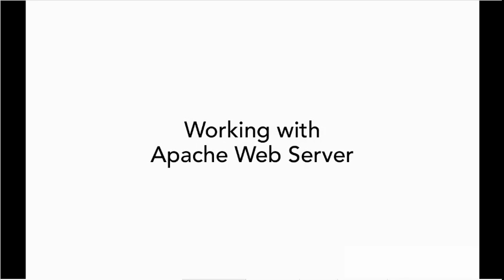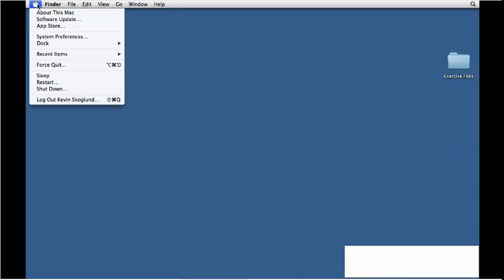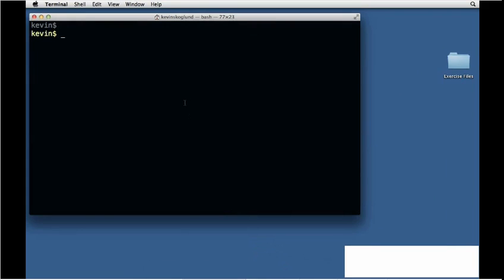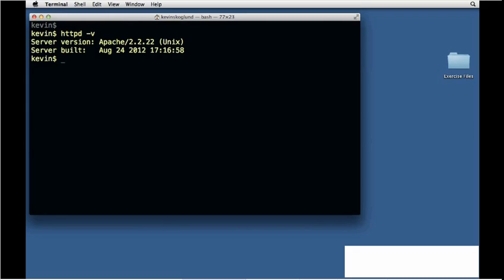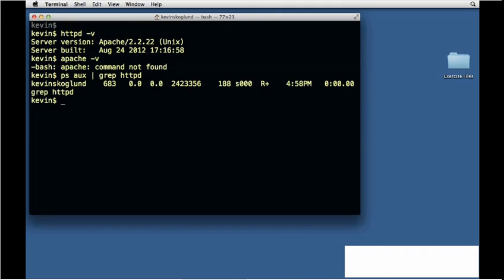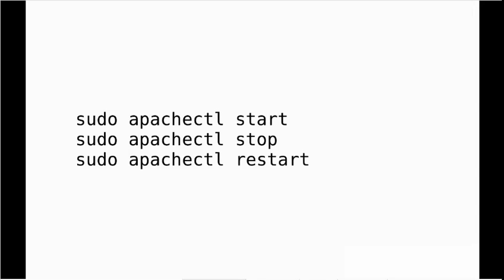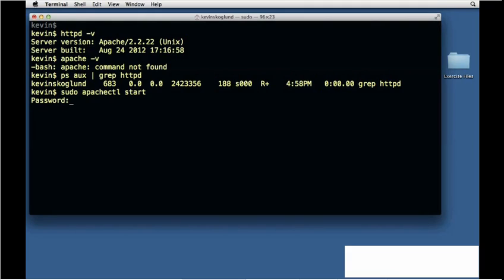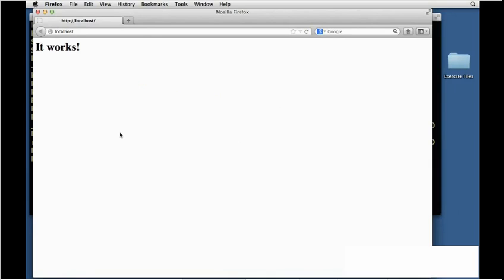Working with Apache Web Server